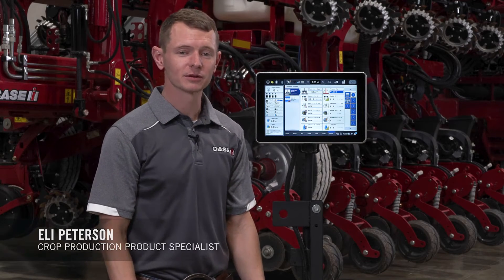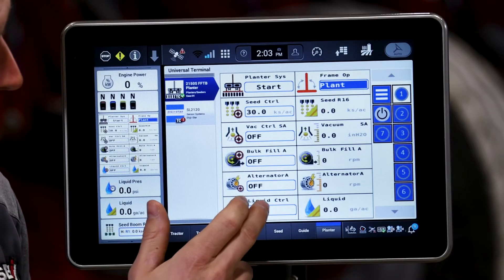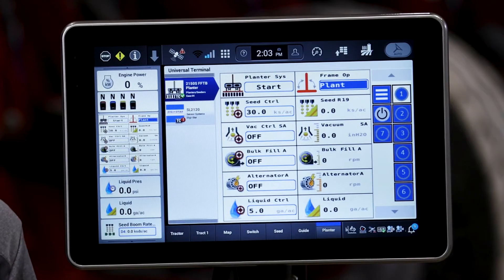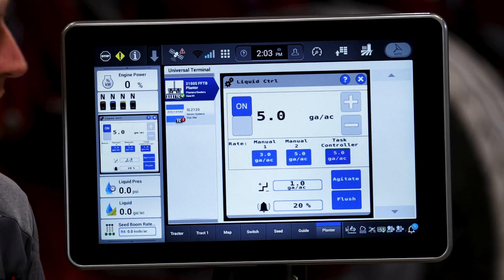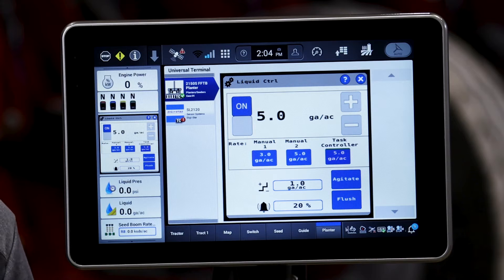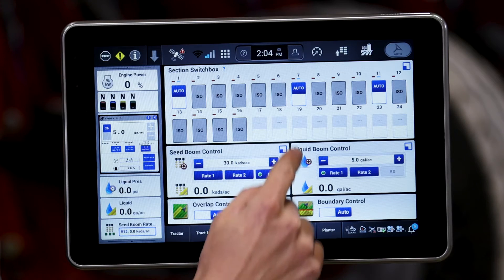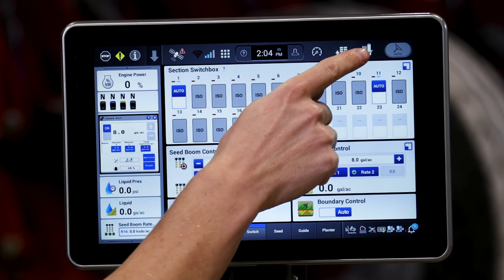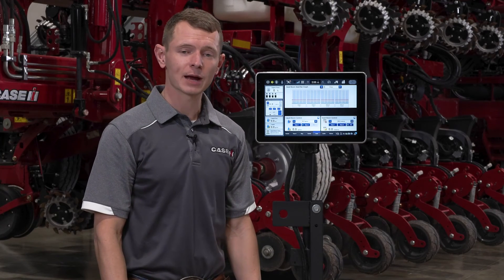Liquid Rate Control when using an Pro 1200 Display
Review the Early Riser 2000 series liquid control function on Pro 1200 Display